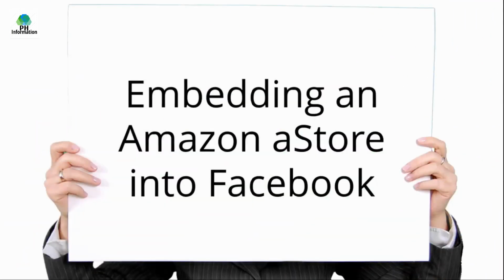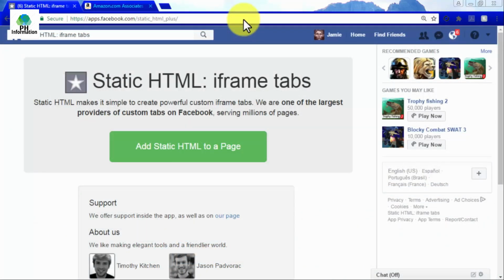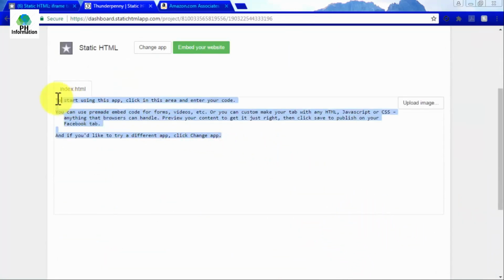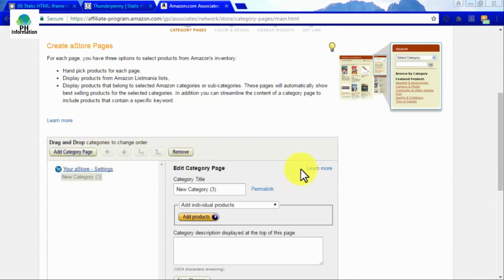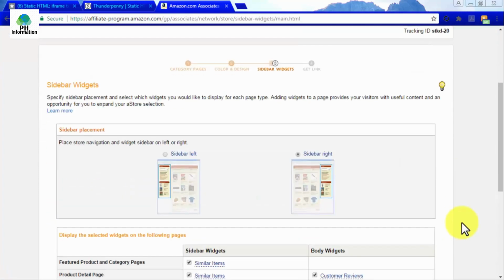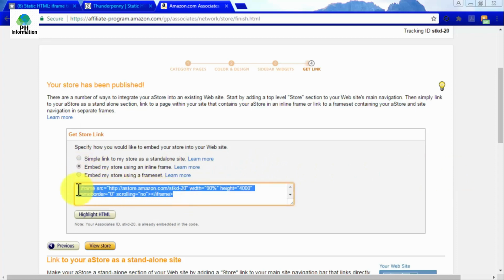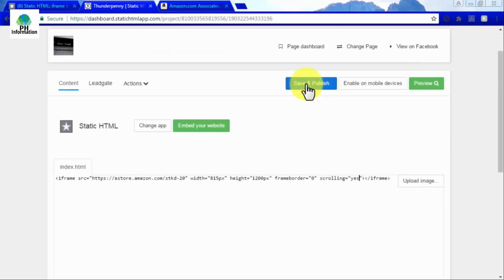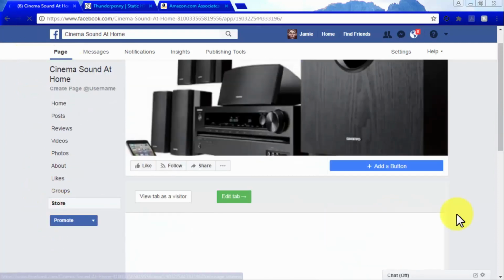Amazon Affiliate Marketing Course for Beginners|How to Earn Money From Amazon Affiliate Program V 14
Hi
All Type Video Course Available in Here For Free

1. High-Quality Mic
2. Laptop
3. Camera
4. Lights
5. Extension Cord
6. PC Monitor
7. Wireless Keyboard + Mouse
8. Chair